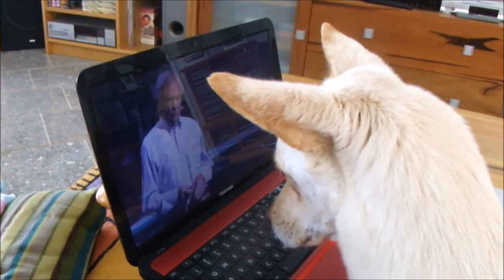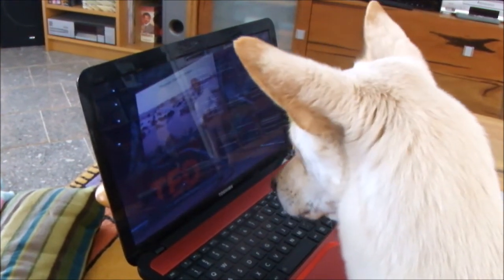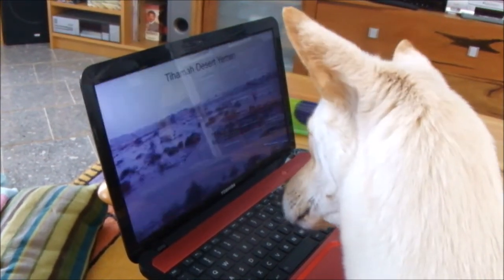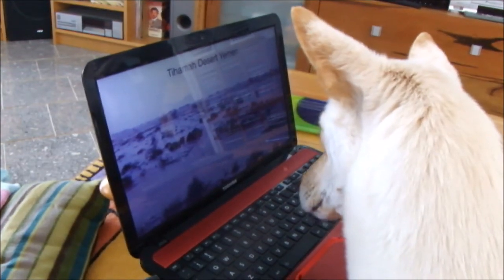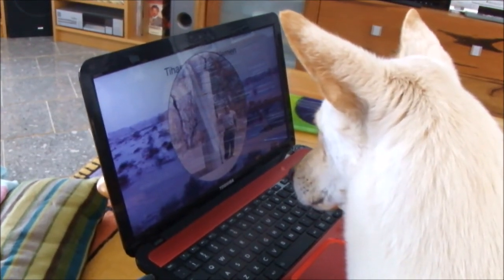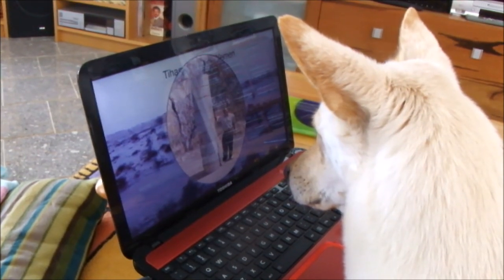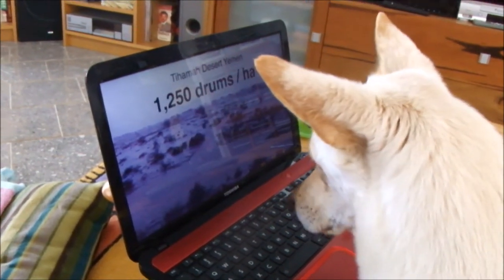Roxx studies computer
Listening intently to a talk  by Allan Savory on desertification.